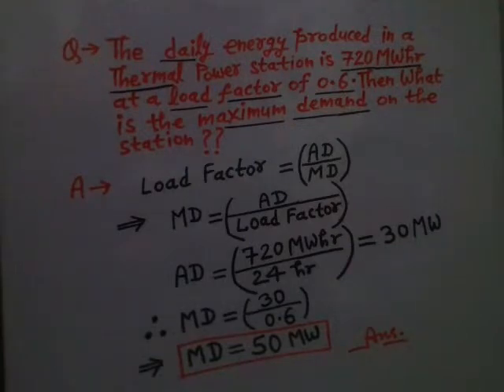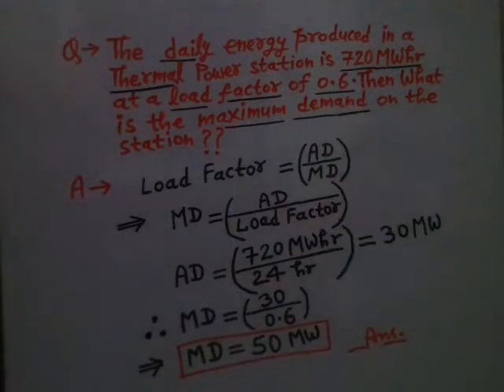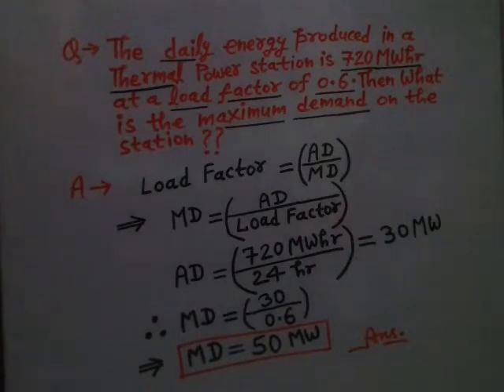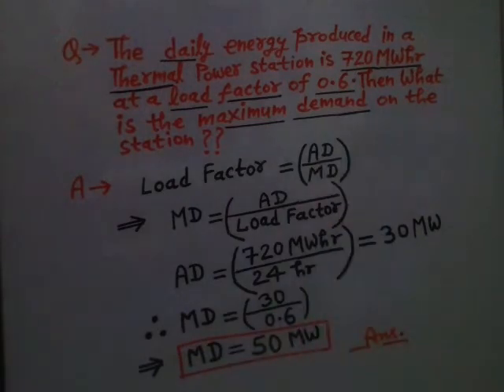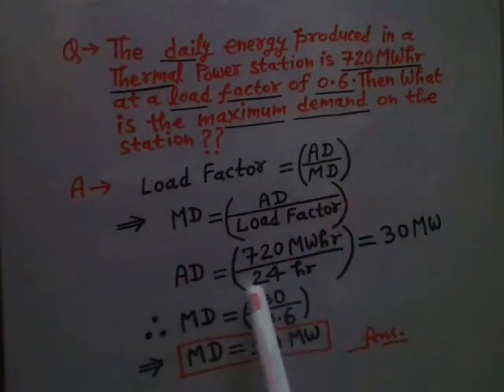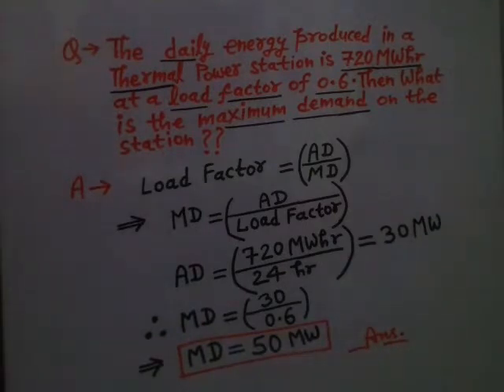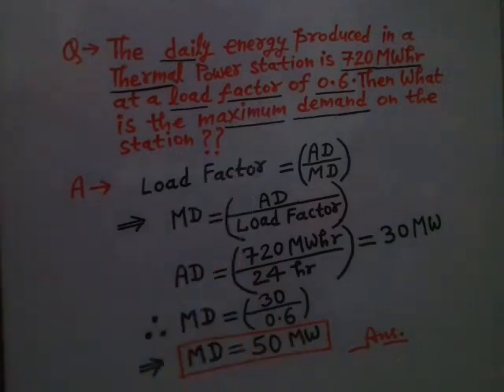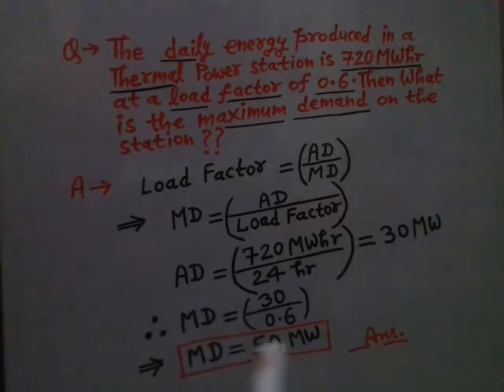power plant Numerical#IES_2009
Power system#B.Tech#GGSIPU#AKTU#Plant Load Factor means, Plant max kitna produce kar sakta tha & abhi kitna kar raha hai, dono ka ratio.